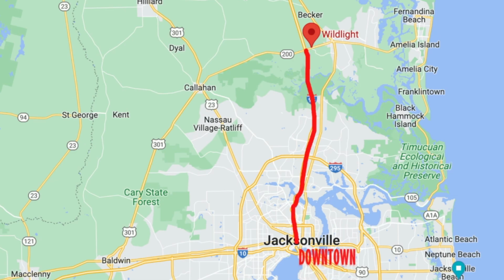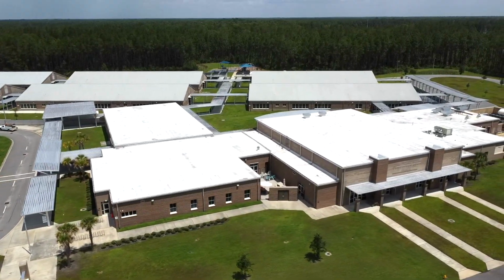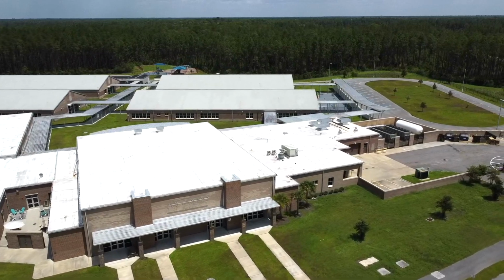Yulee FL | Wildlight | Neighborhood Overview | Moving to Jacksonville Florida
Are you moving to Jacksonville Florida? Maybe you’re planning on relocating to Yulee? Well in this video we will be taking a look at one of the best communities in Yulee, a suburb of Jacksonville Florida, Wildlight.

Check it out and let me know if this neighborhood is for you!

Dr. Adrian A. Gentry, Dr. Real Estate Jax
“Changing REAL Lives Through REAL Estate”
Sieva Realty

Moving to Jacksonville? Have a real estate need or question? Book a consult with me today!